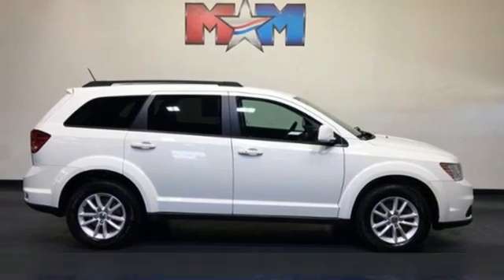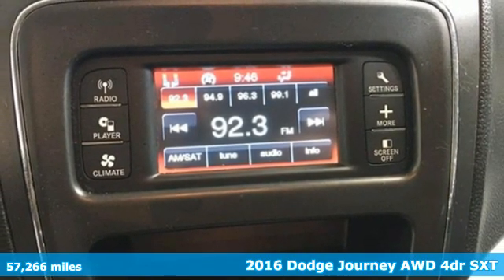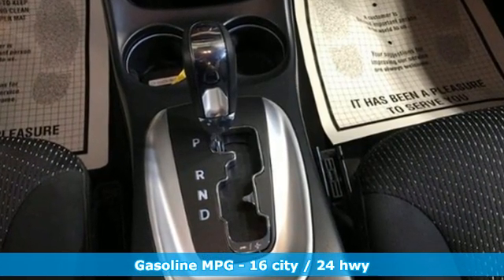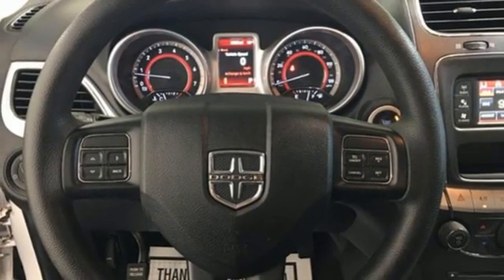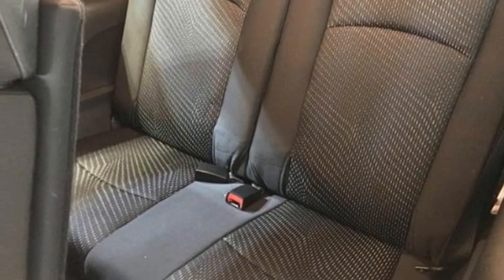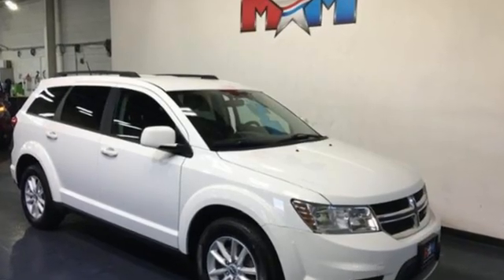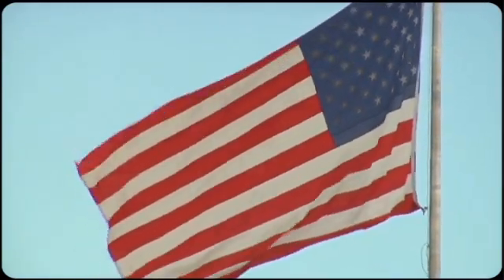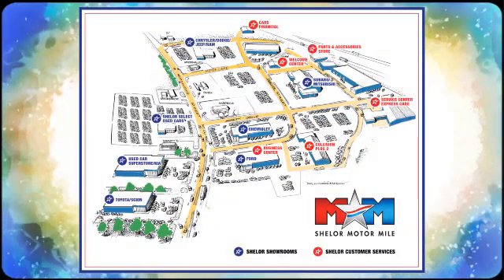Used 2016 Dodge Journey Christiansburg VA Blacksburg, VA B57242 - SOLD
Year: 2016
Make: Dodge
Model: Journey
Trim: AWD 4dr SXT
Engine: 3.6L V6 Cylinder Engine
Transmission: 6-Speed A/T
Color: White
Interior: Black
Mileage: 57266
Stock #: B57242
VIN: 3C4PDDBG6GT189769
Great Shape. FUEL EFFICIENT 24 MPG Hwy/16 MPG City! Third Row Seat, Aluminum Wheels, Dual Zone A/C, All Wheel Drive, Keyless Start, iPod/MP3 Input, TRANSMISSION: 6-SPEED AUTOMATIC 62TE, COMFORT/CONVENIENCE GROUP, New Brakes AND MORE!br /br /KEY FEATURES INCLUDEbr /Third Row Seat, All Wheel Drive, iPod/MP3 Input, Aluminum Wheels, Keyless Start, Dual Zone A/C. Rear Air, Keyless Entry, Privacy Glass, Child Safety Locks, Steering Wheel Controls. br /br /OPTION PACKAGESbr /COMFORT/CONVENIENCE GROUP Power 6-Way Driver Seat, Power 4-Way Driver Lumber Adjust, RADIO: 4.3 (REB), For More Info, Call , SIRIUS Satellite Radio, TRANSMISSION: 6-SPEED AUTOMATIC 62TE (STD), ENGINE: 3.6L V6 24V VVT (STD). Dodge SXT with White exterior and Black interior features a V6 Cylinder Engine with 283 HP at 6350 RPM*. New Brakes br /br /EXPERTS ARE SAYINGbr /Edmunds.com's review says Its suspension provides a smooth ride even over the roughest road surfaces, and that, in combination with supportive seats and a quiet interior, makes the Journey an ideal companion on long road trips.. Great Gas Mileage: 24 MPG Hwy. br /br /WHO WE AREbr /At Shelor Motor Mile we have a price and payment to fit any budget. Our big selection means even bigger savings! Need extra spending money? Shelor wants your vehicle, and we're paying top dollar! br /br /Tax DMV Fees & $597 processing fee are not included in vehicle prices shown and must be paid by the purchaser. Vehicle information and equipment is based off standard equipment as decoded from VIN and may vary from vehicle to vehicle.br / Chevrolet Ford Chrysler Dodge Jeep & Ram prices include current factory rebates and incentives some of which may require financing through the manufacturer and/or the customer must own/trade a certain make of vehicle. Residency restrictions apply see dealer for details and restrictions. All pricing and details are believed to be accurate but we do not warrant or guarantee such accuracy. The prices shown above may vary from region to region as will incentives and are subject to change.